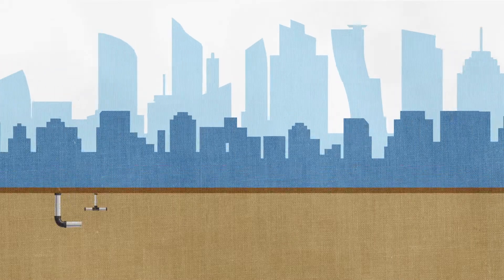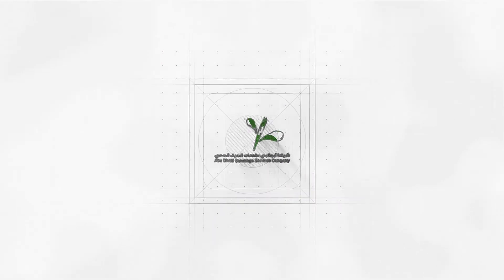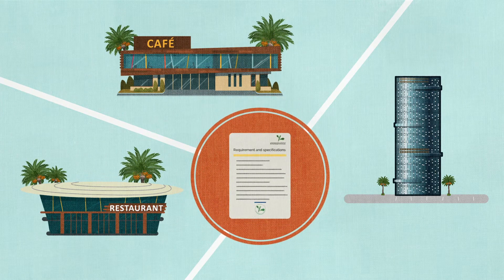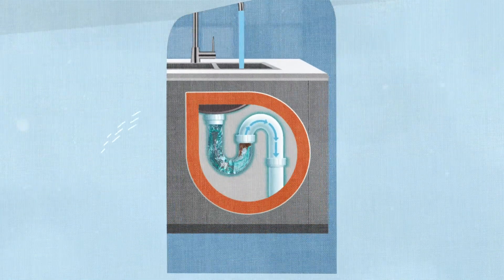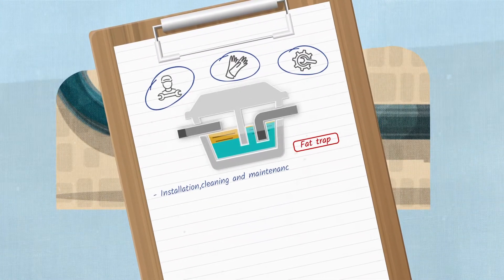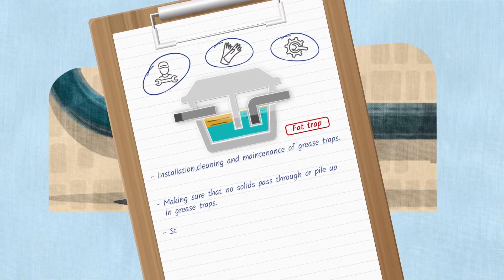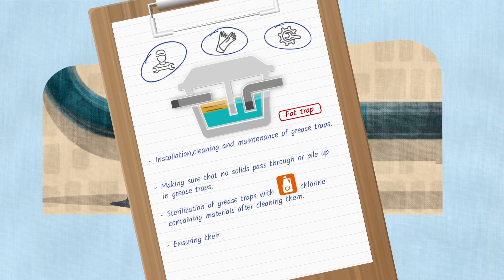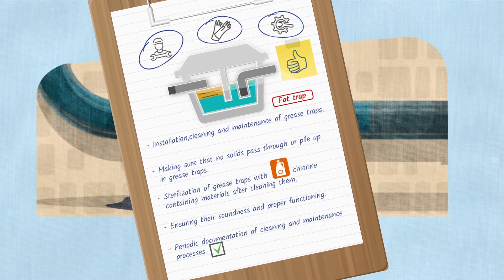Awareness for restaurants and cafes to protect sewage network